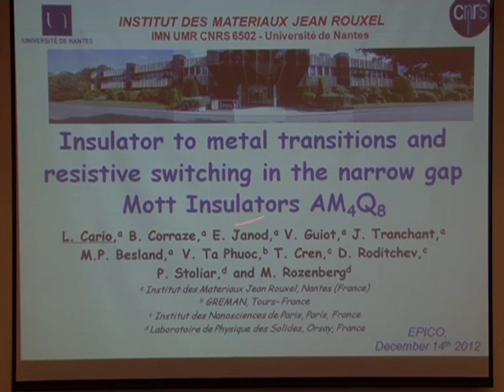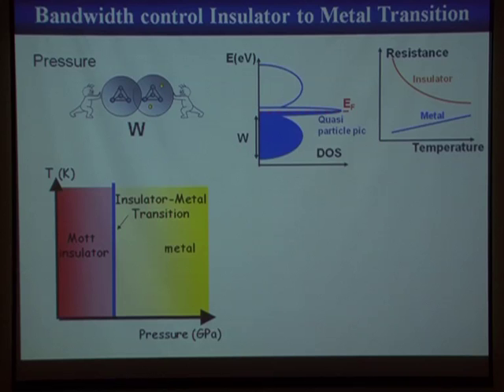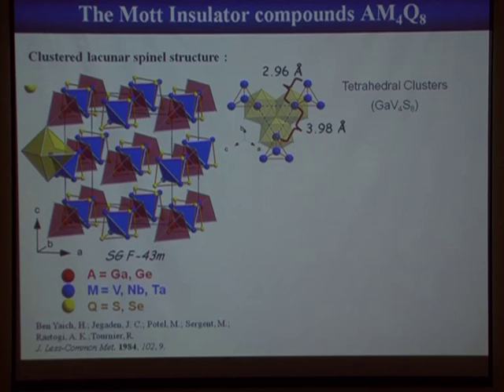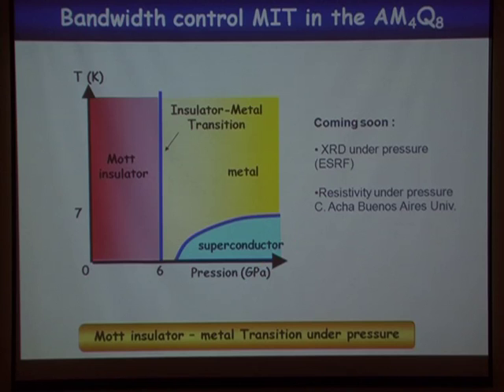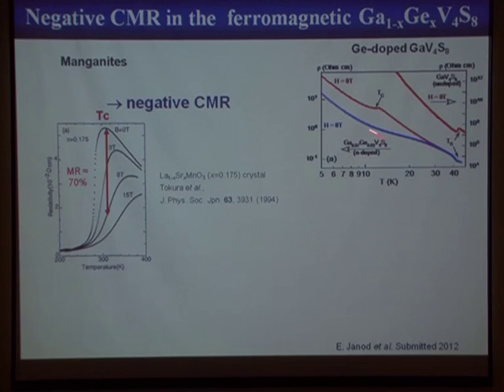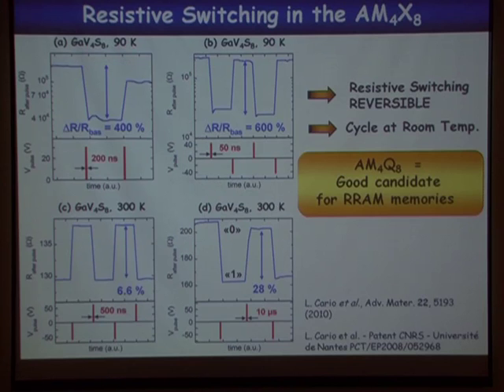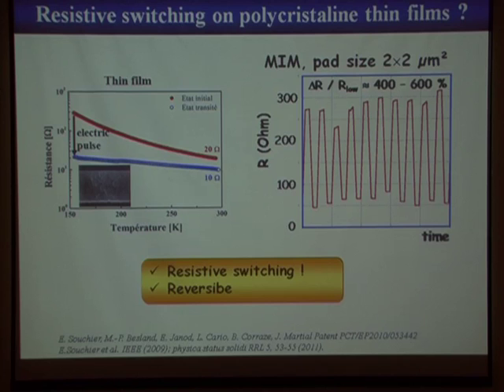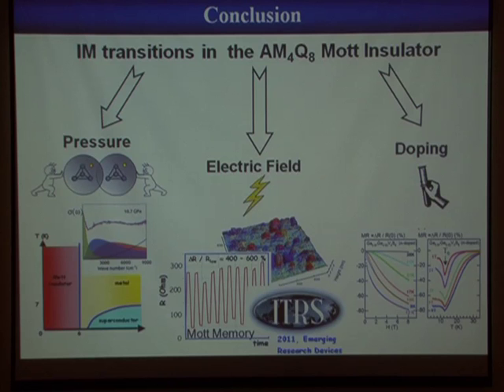Insulator to metal transitions & resistive switching in the narrow gap Mott Insulator - L. Cairo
Original Title : Insulator to metal transitions and resistive switching in the narrow gap Mott Insulator AM4Q8 (A=Ga, Ge; M=V, Nb, Ta; Q=S, Se)

Insulator to metal transitions and resistive switching in the narrow gap Mott Insulator AM4Q8 (A=Ga, Ge; M=V, Nb, Ta; Q=S, Se) - Laurent Cario  EPICO 2012 - Electric Pulsed Induced Changes in Oxides (3556)  December 12, 2012 â€“ December 14, 2012  Buenos Aires, Argentina